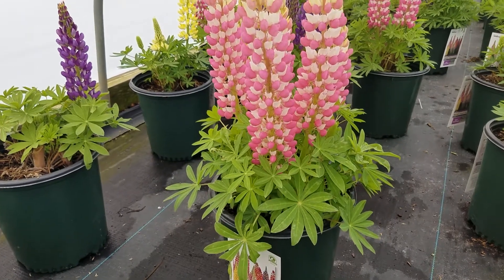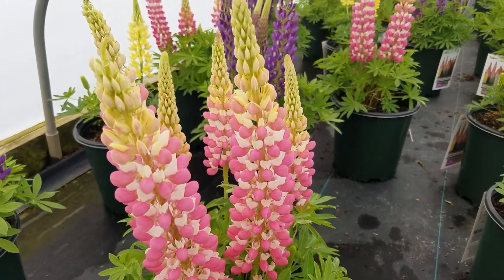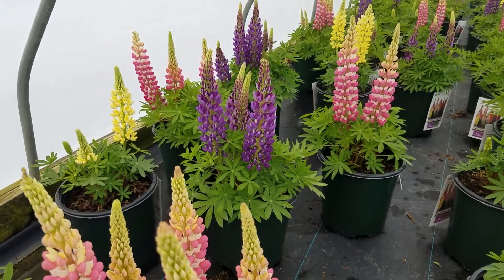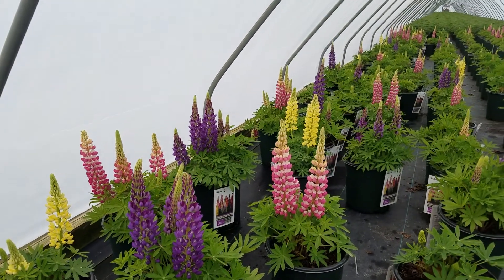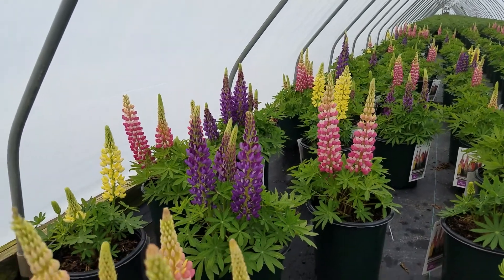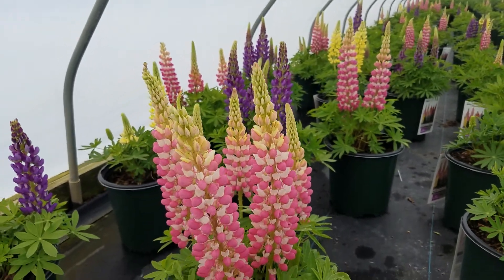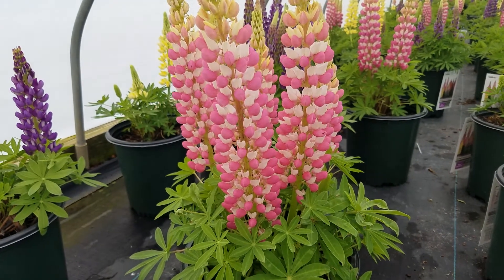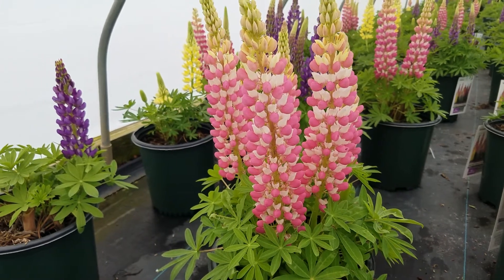Lupinus Staircase™ Grower's Assortment (Lupines)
Extraordinarily popular throughout the whole temperate, Lupins are classic and much loved cottage garden plants. This Staircase series comes in a lovely selection of assorted colors, so get in early and pick your favorites.
Hardy to Zone 4, their bushy well-rounded habit and short but full flower heads will give you plenty of adorable color.